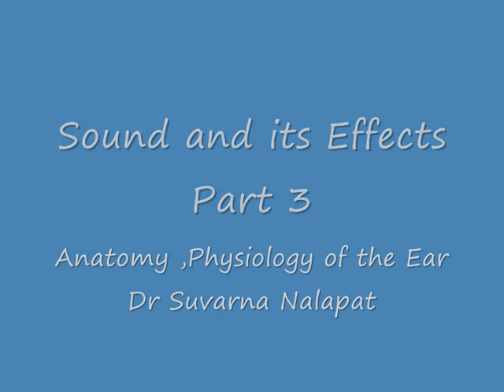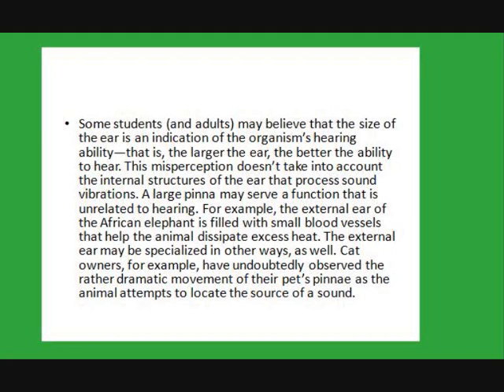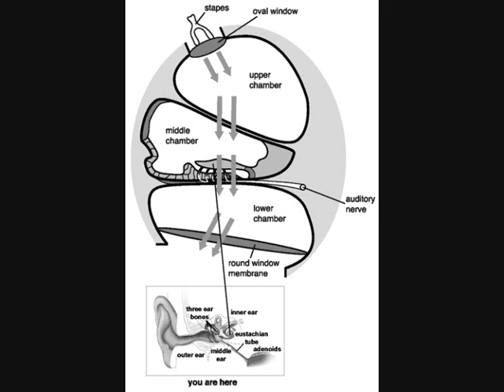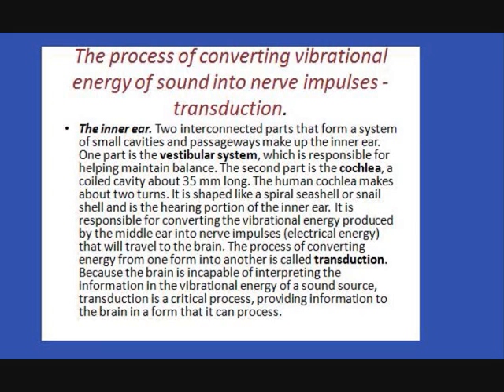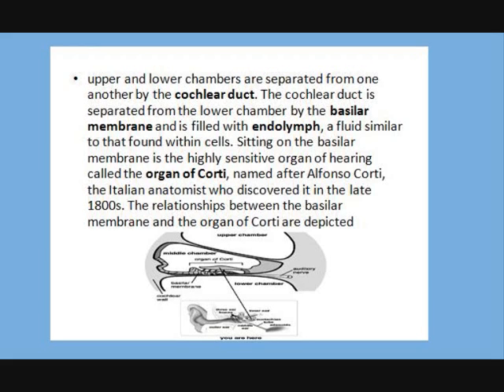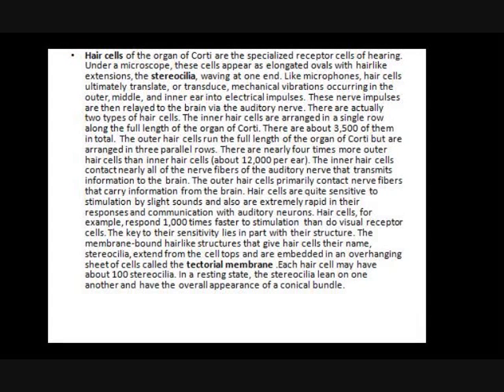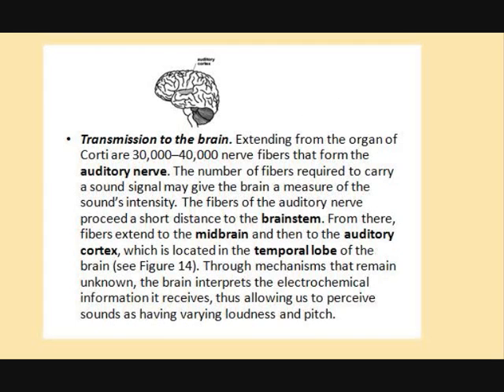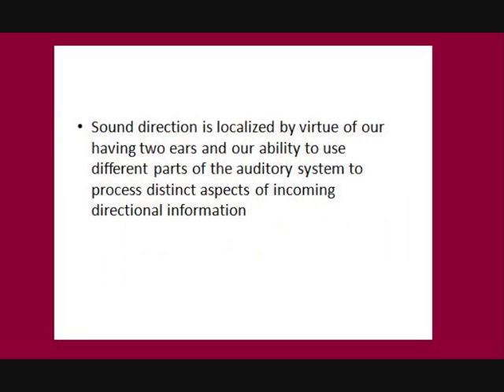Sound and its effects Part 3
Structure of the Ear : Anatomy and Physiology of Hearing , Listening .  Lecture series for Calicut University Faculty Training Programme in Music Therapy 2012 ; Dr Suvarna Nalapat Trust For Education and Research .Basic structure of ear, and mechanism of hearing, phenomenon of hearing loss and prevention of Noise pollution, use of Cochlea Implant are briefly described in this lecture series . This is part 3 of the series .